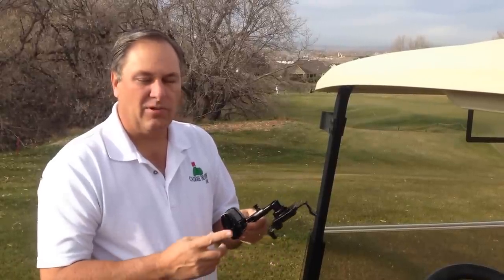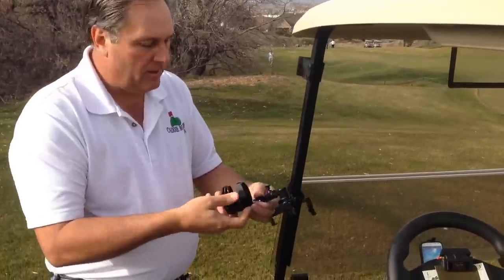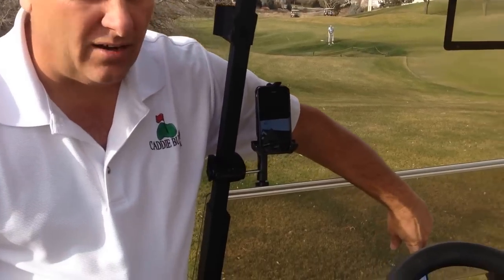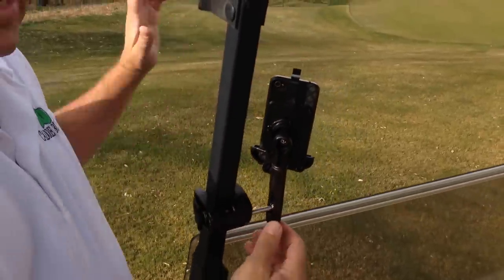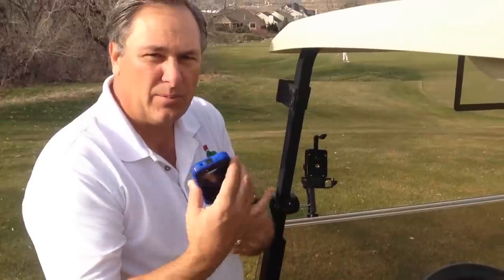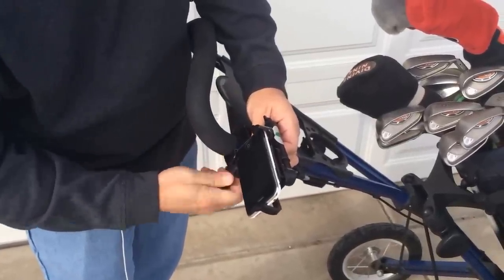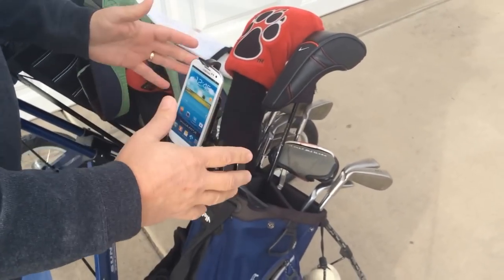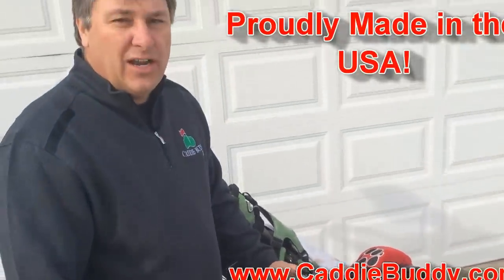iPhone golf cart mount from Caddie Buddy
Easily mount your iPhone or smartphone to your golf cart. Great for GPS apps. You can also video your golf swing with this mount. Both front and rear camera are open when you have your phone in the mount. Just go to caddiebuddy.com to check it out. Hit'em Straight...All of my products are Made In The USA.